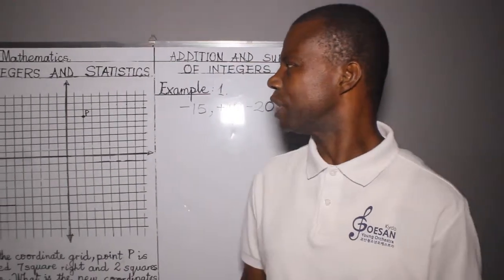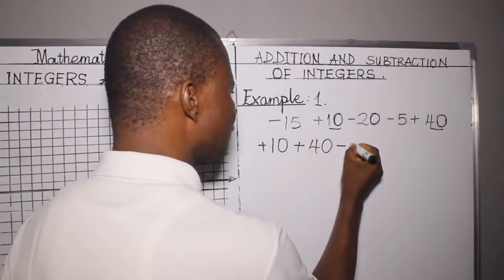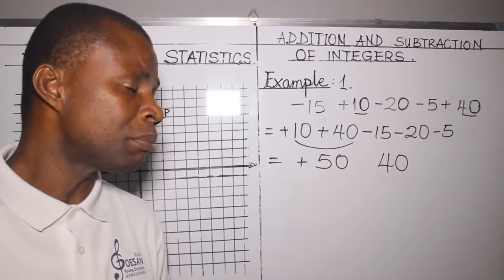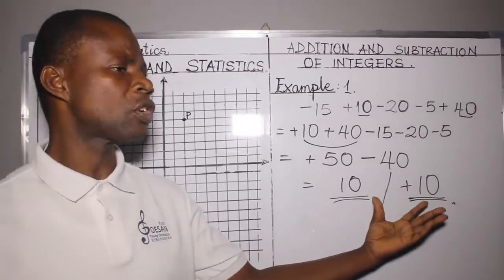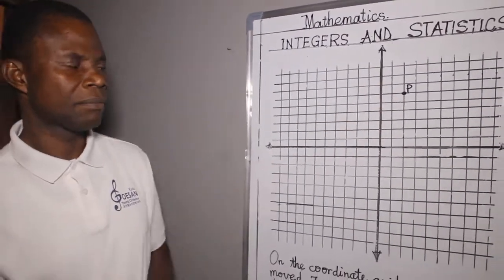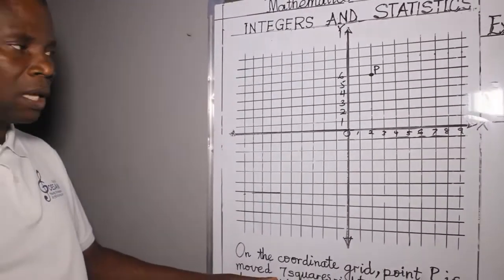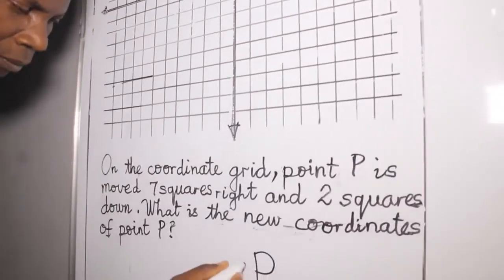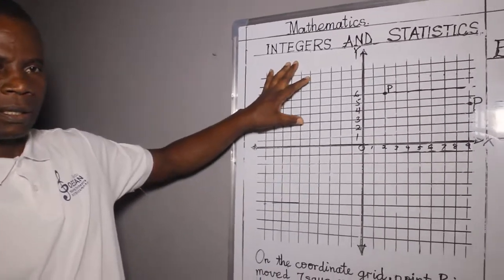INTEGERS AND STATISTICS 2